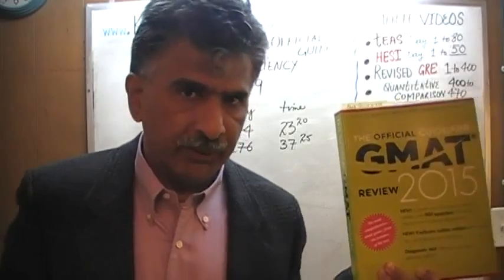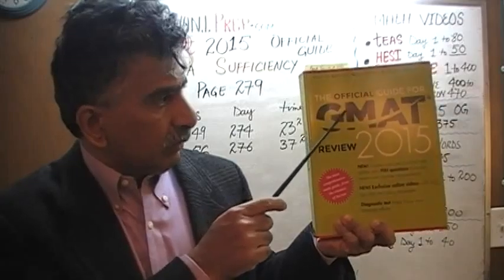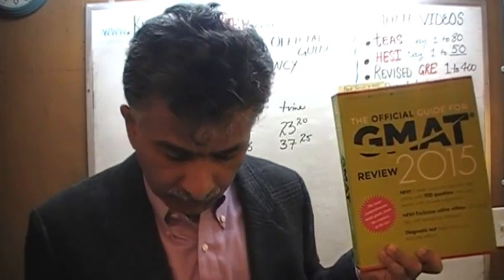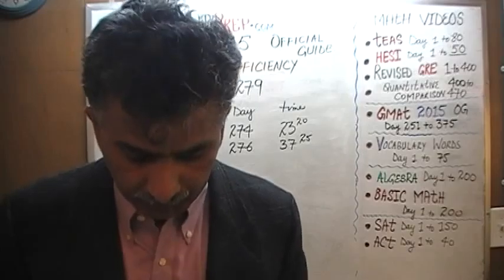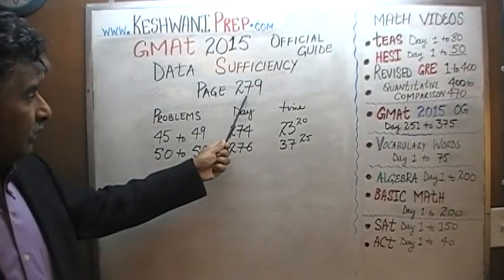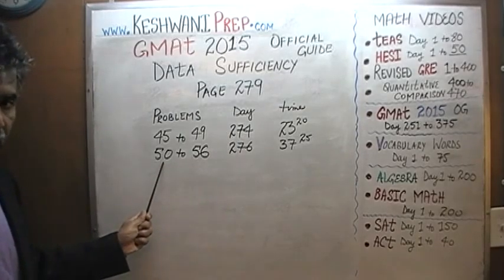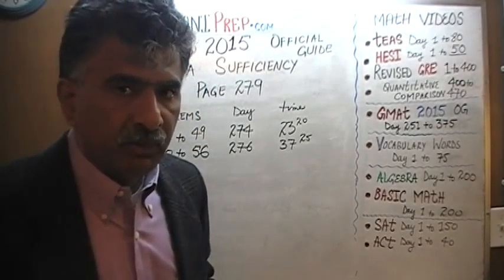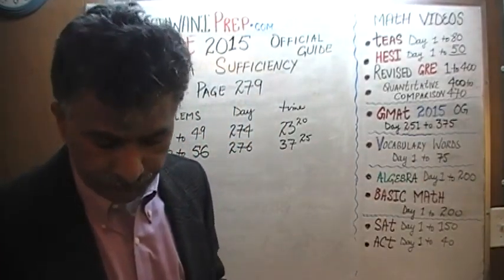GMAT 2015 Official Guide p279, Data Sufficiency 45-56, Online Prep Tutor GRE, TEAS, HESI, SAT, ACT